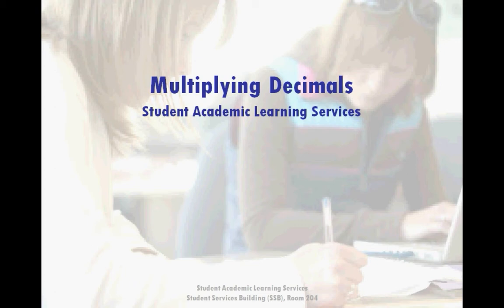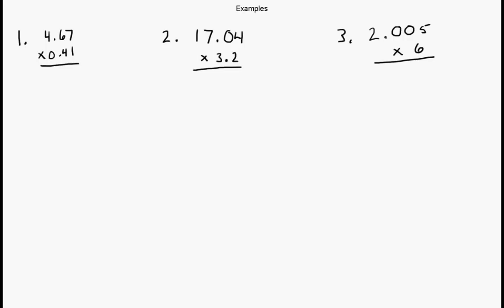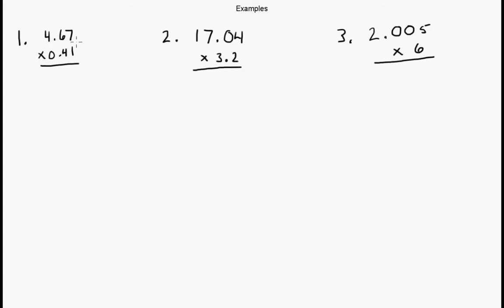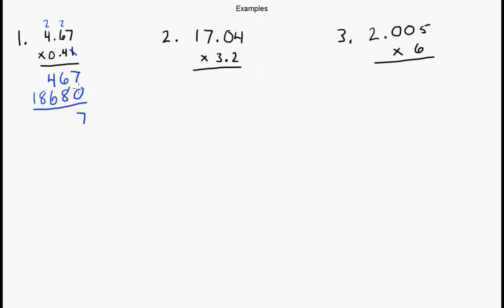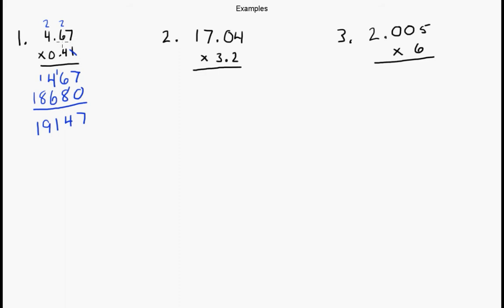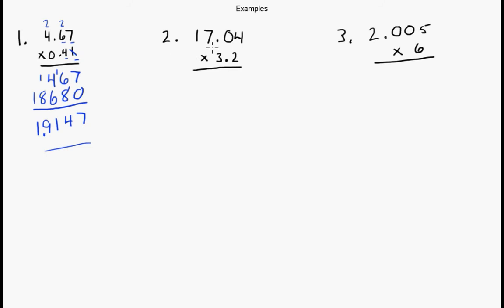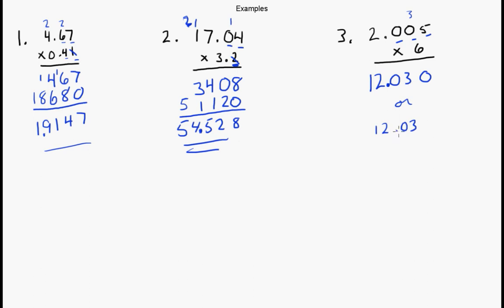Durham College - Decimals: Multiplication - SALS tutorial